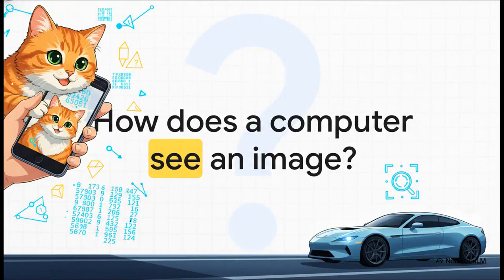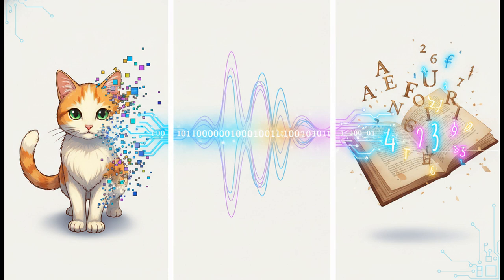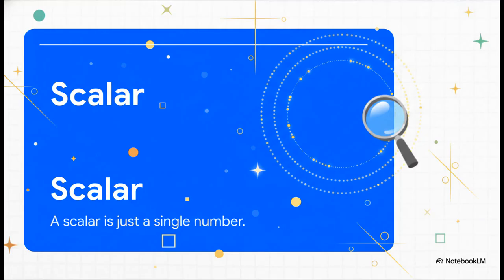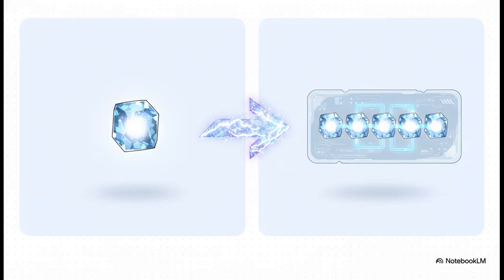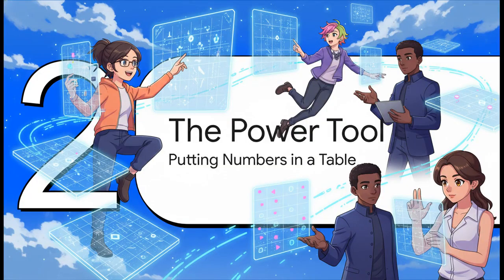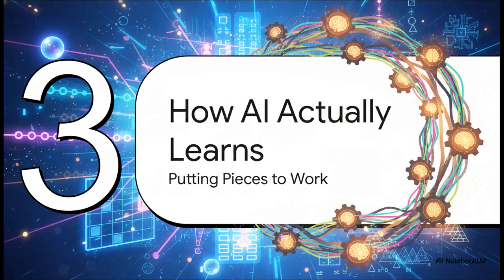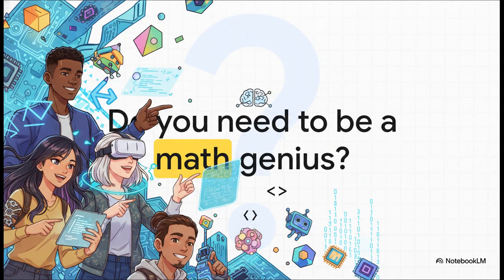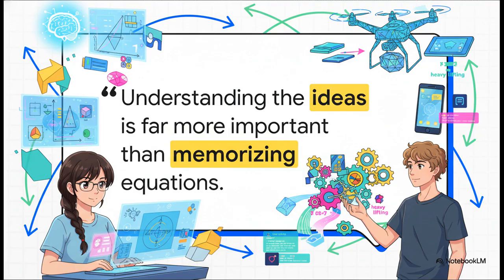Linear Algebra Basics for AI | Math Prerequisites Explained Simply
Do you really need math to learn AI?
Yes — but it’s simpler than you think.

In this video, we explain basic linear algebra in clear, simple English for complete beginners.
No formulas. No fear. Just understanding.

You’ll learn:

What linear algebra is

Scalars, vectors, and matrices

Why AI depends on math

How computers use numbers to learn

Perfect for beginners starting AI, programming, or data science.